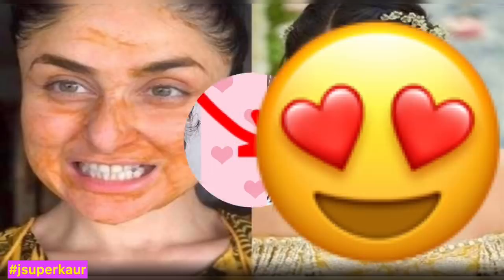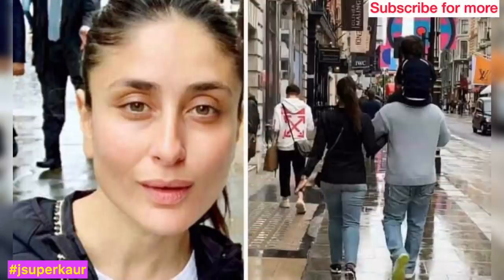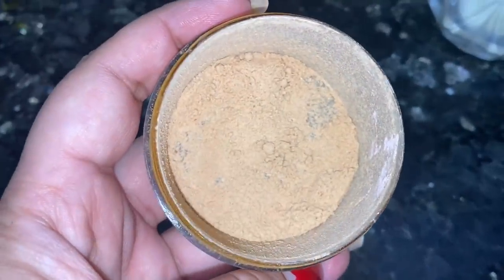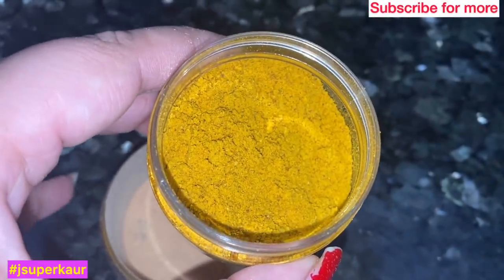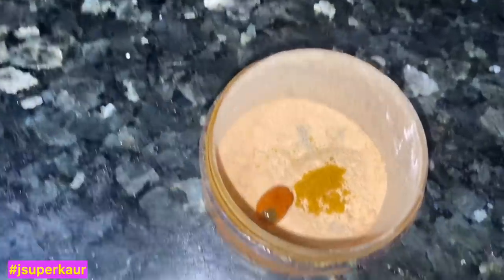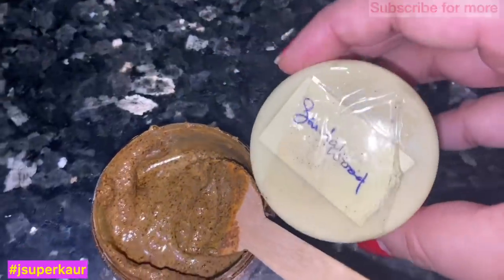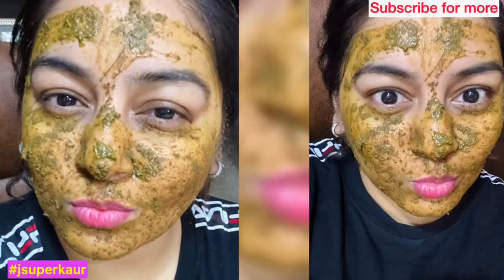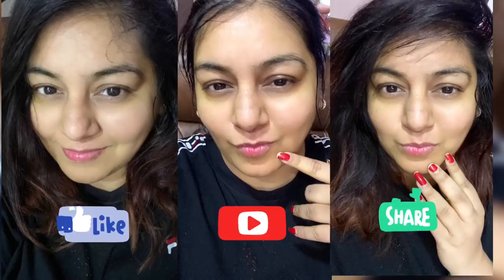Kareena Kapoor DIY Face Mask | Lockdown Special Summer Face Mask | JSuper Kaur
Kareena Kapoor Face Mask, Face Mask, Summer Face Mask, DIY Face Mask,  Summer Face Mask,

Summer Skin Care,

Here r the links to some good quality Sandalwood Powder —

1. Little Bee Pure Sandal Wood Powder, 25g

2. O4U 100% Pure and Natural Freshest Organic Mysore Sandalwood Powder for Skin and Face - 100gm

Camera Used
Vlog Camera
Shooting Lights
Ring Light
Tripod Used
My Fav Lipstick Colour

Much Love
Jessika